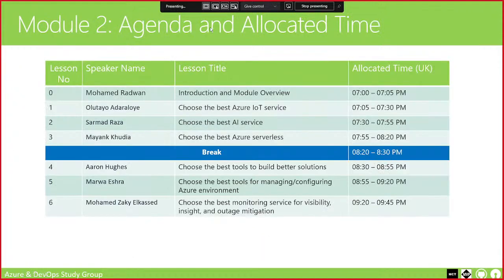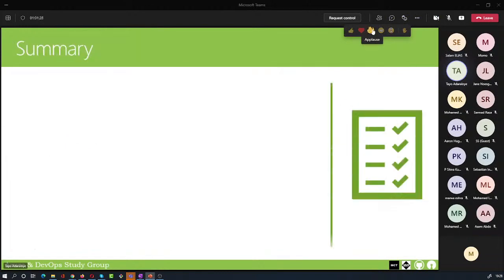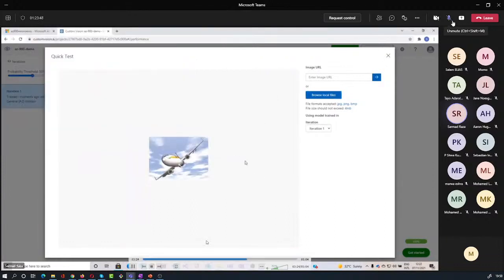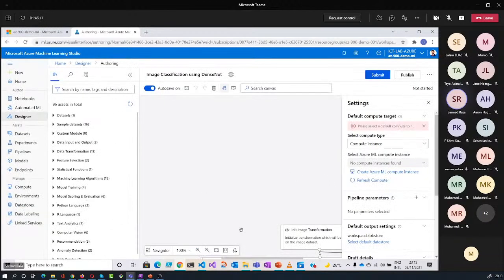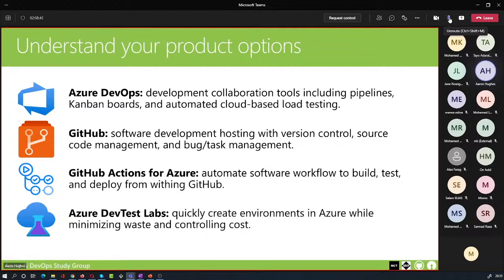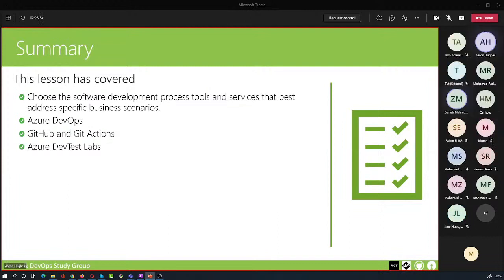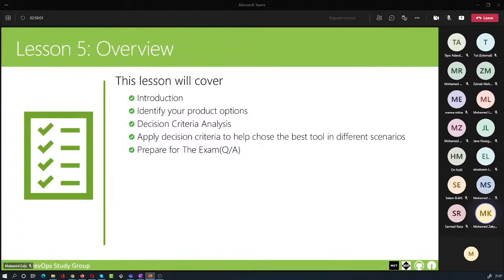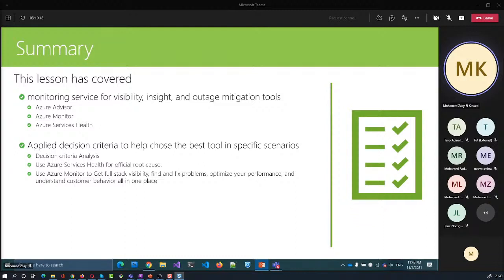Building Azure Solutions Using Azure Services - AZ-900-Module-2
Module 2: Building Azure Solutions Using Azure Services

Speakers and lessons:

Tayo(OluTayo) Samson Adaraloye will present lesson-1 Choose the best Azure IoT service (07:05 – 07:30 PM)

Sarmad Raza will present lesson-2 Choose the best AI service (07:30 – 07:55 PM)

Mayank Khudia will present lesson-3 Choose the best Azure serverless (07:55 – 08:20 PM)

Aaron Hughes will present lesson-4 Choose the best tools to build better solutions (08:30 – 08:55 PM)

Marwa Eshra will present lesson-5 Choose the best tools for managing/configuring Azure environment (08:55 – 09:20 PM)

Mohammed Zaky will present lesson-6 Choose the best monitoring service for visibility, insight, and outage mitigation
(09:20 – 09:45 PM)

Looking forward to seeing you all.
Happy and free learning!

If you have any questions, take a look at the Code of Conduct and FAQ page on the following: